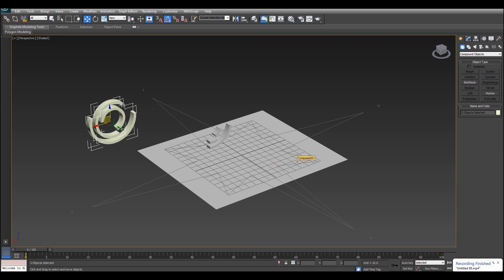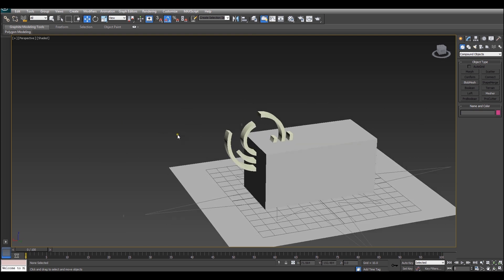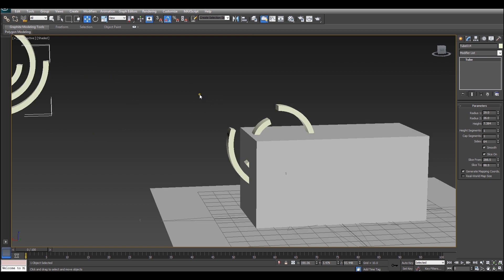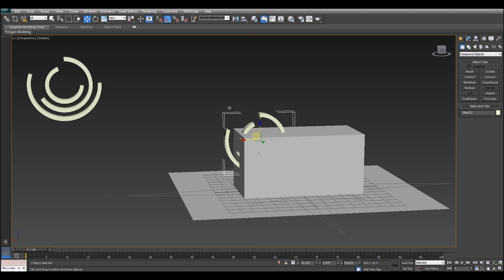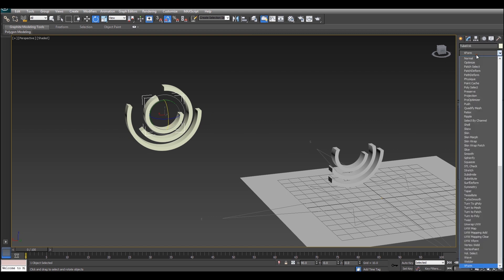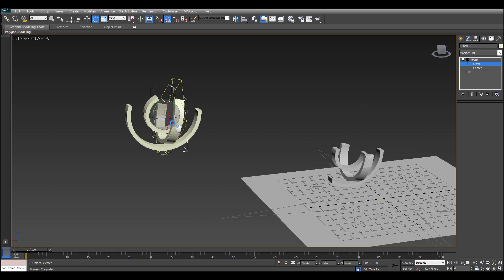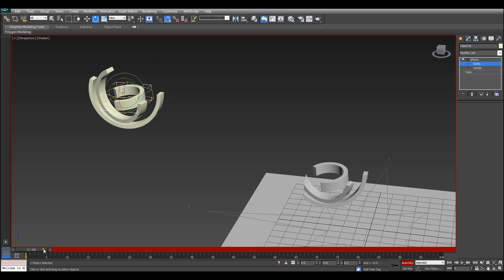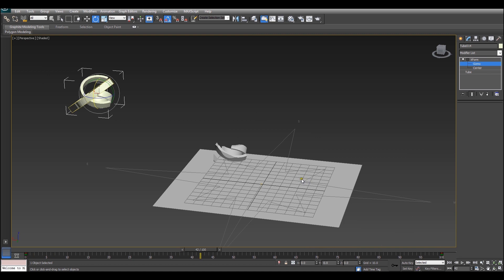MTM 4.2: Animated Intersection Boolean Tutorial (3ds max)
This is a tutorial for the second example from Mini Tut Monday Episode 4 where we looked at animated boolean operations. In this Tutorial, we create a cool phasing effect by animating an intersection boolean operation.